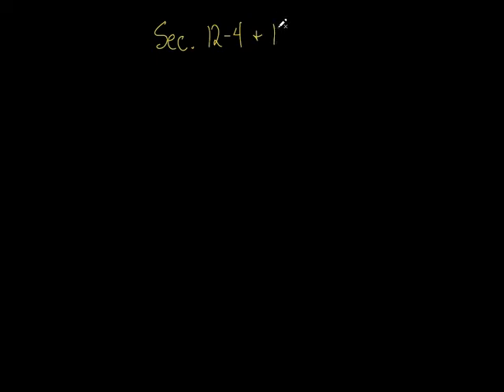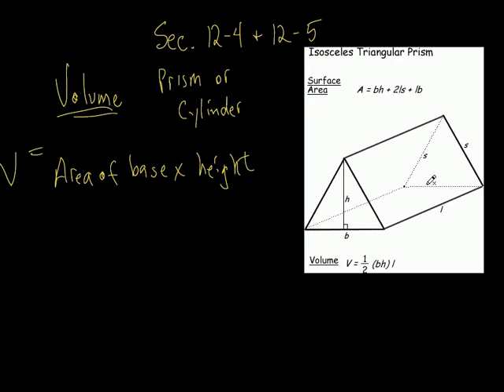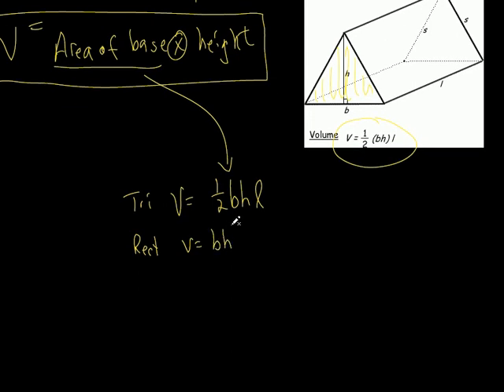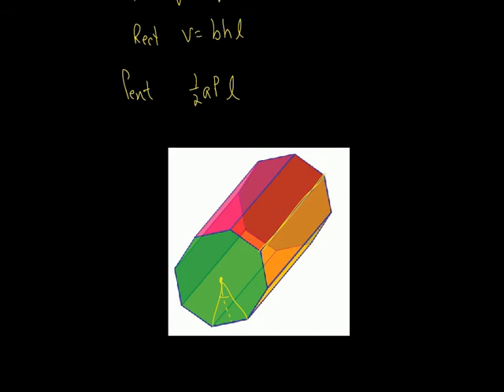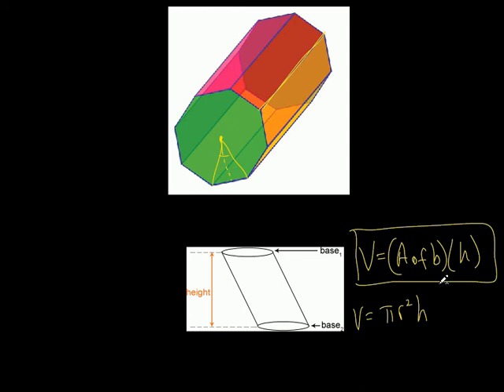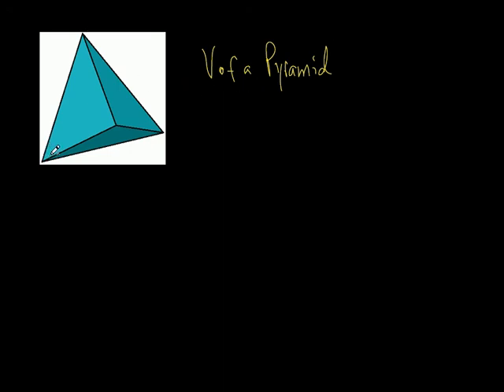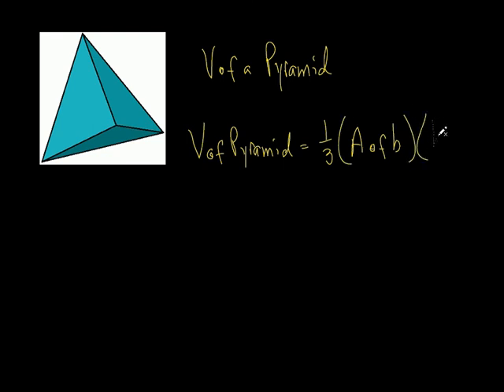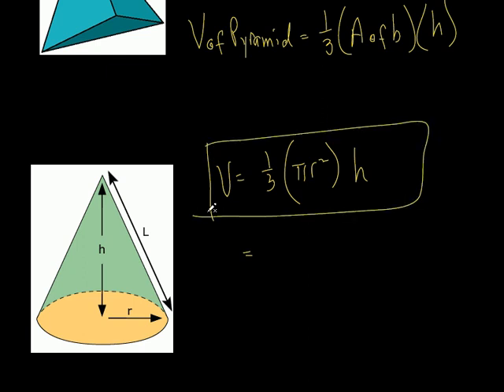1 Sec 12 4, 12 5 Volume of Prisms, Pyramids